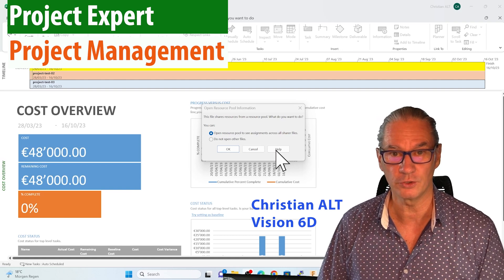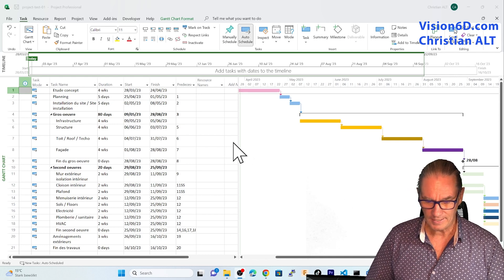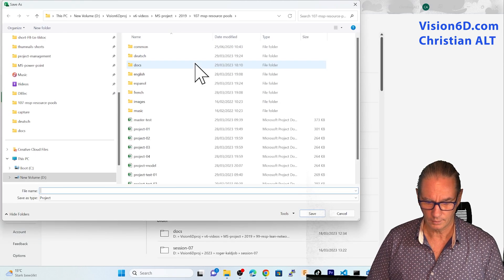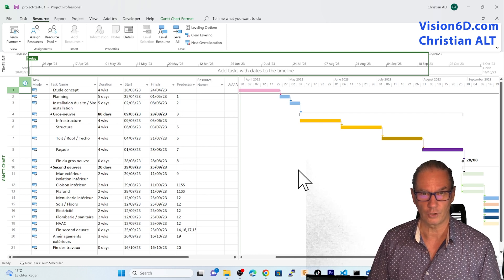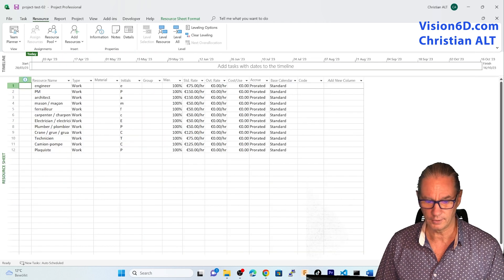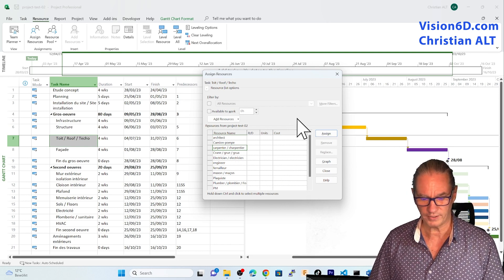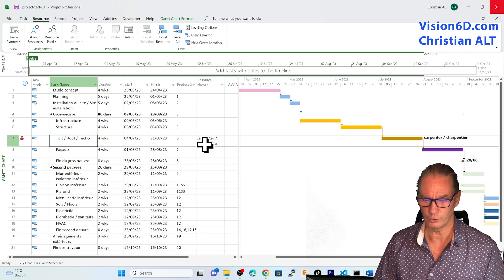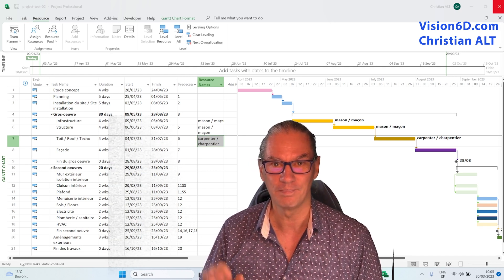#107 Ms Project 2023 ● Resource Pool ● Sharing Resources Between Projects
Sharing resources between projects is easy with Microsoft Project. Simply create a resource pool and use it from different projects.